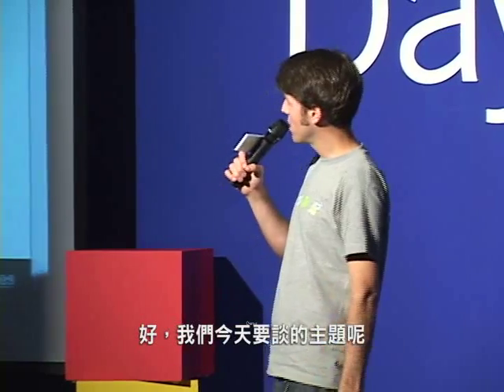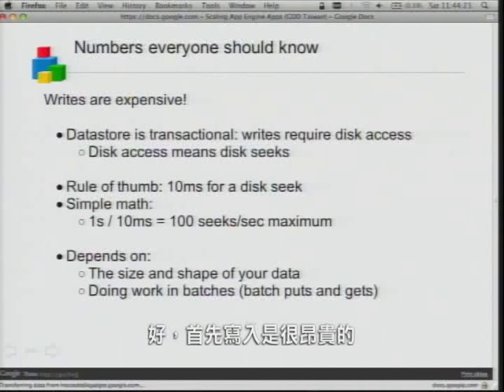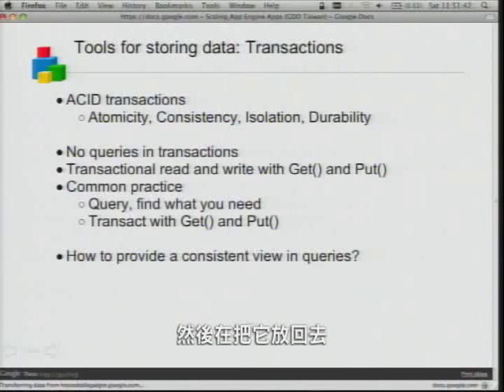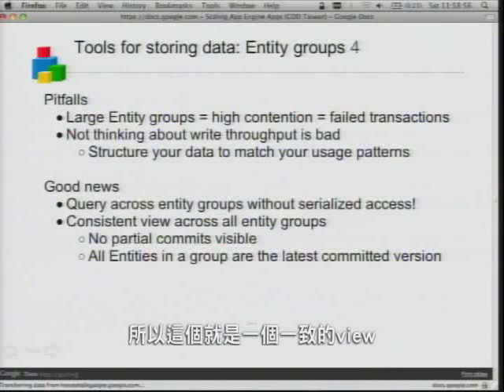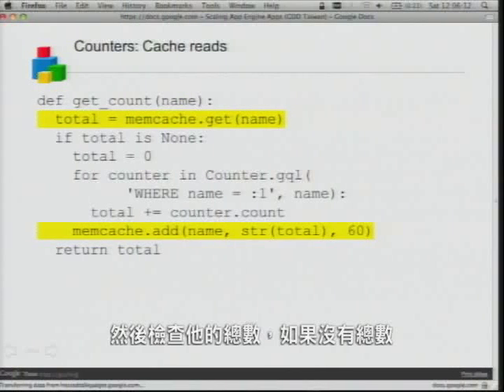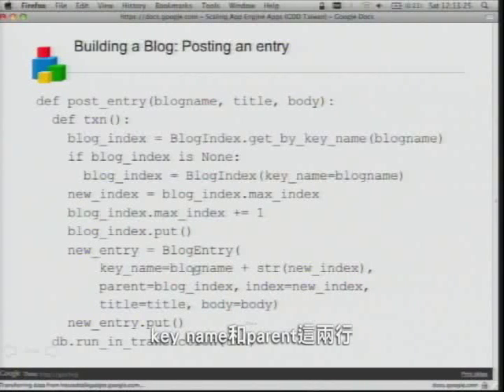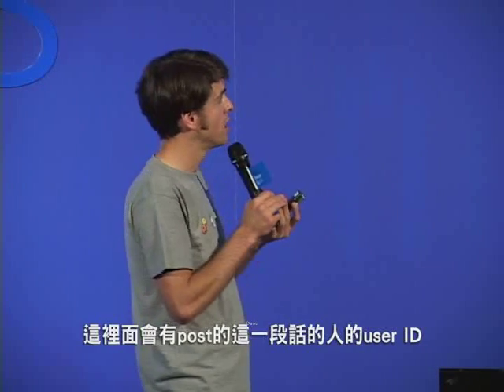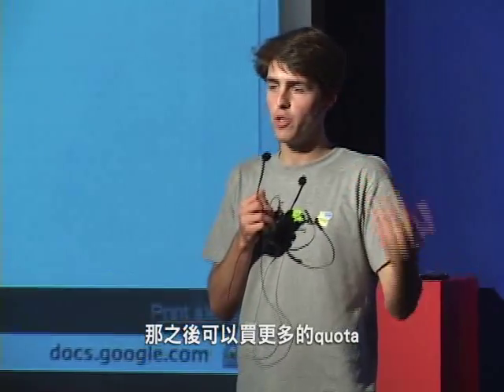App Engine進階 -- Google 2008 台北程式開發日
主講者:
Brett Slatkin
更多活動詳情請見: